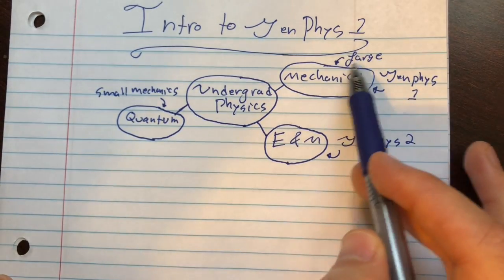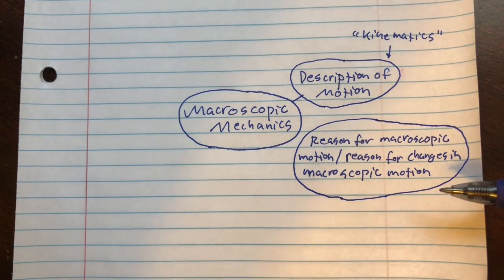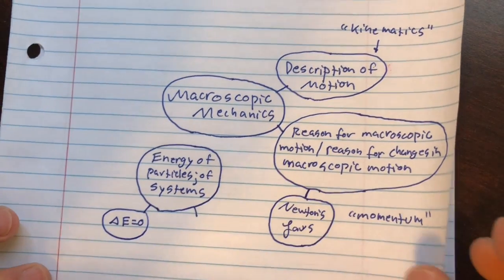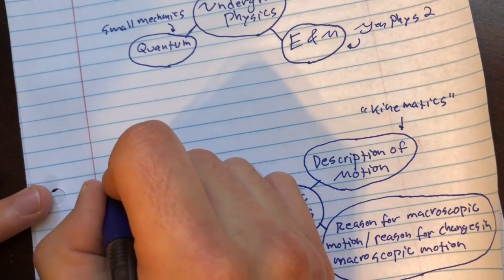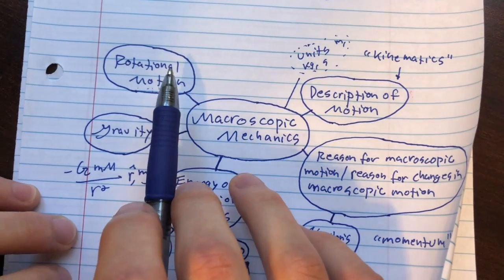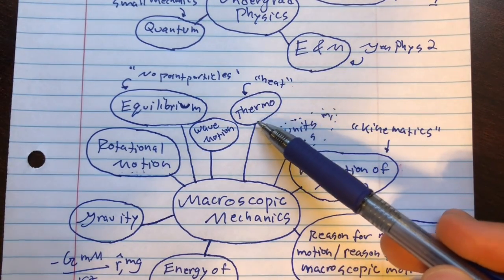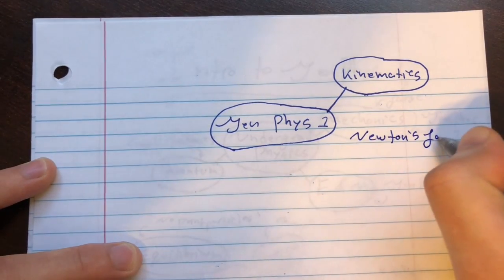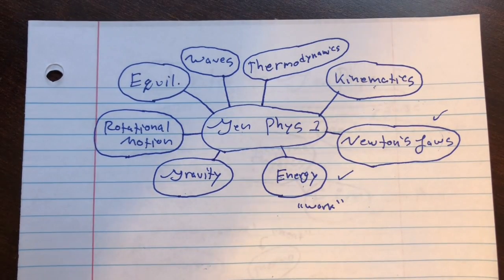Intro to Gen Phys 1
An intro to the main concepts of Gen Phys 1.